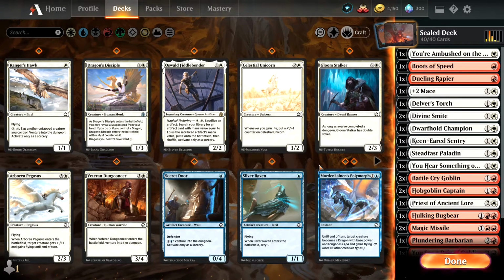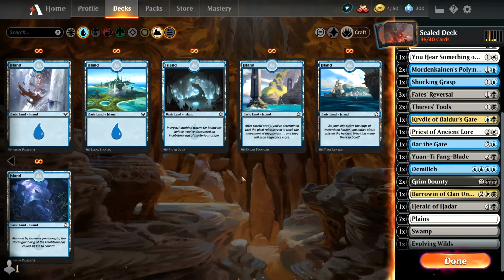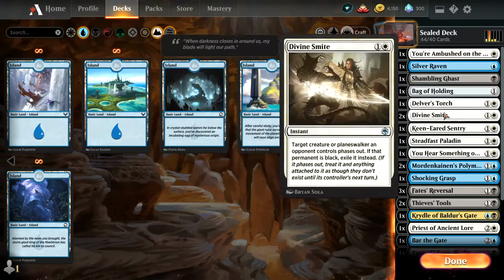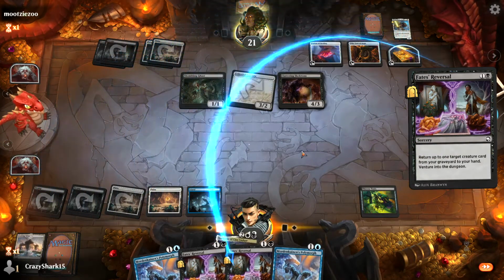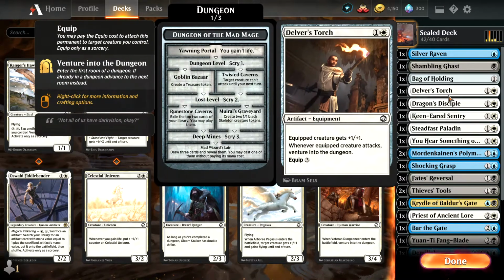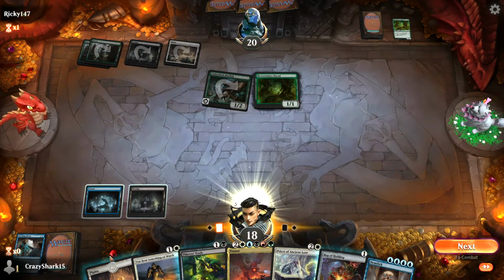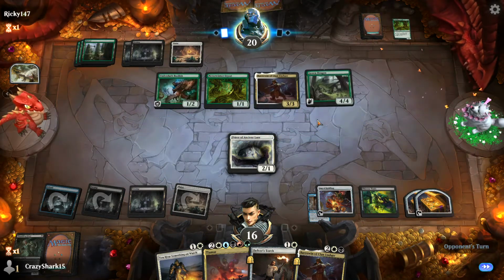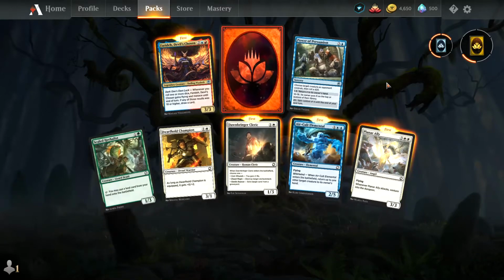If You Can't Beat Them, Do Something Crazy - MtG Arena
After my not-so-great first match in the Sealed mode, I decided to change things up. Watch to see if it was actually for the better!